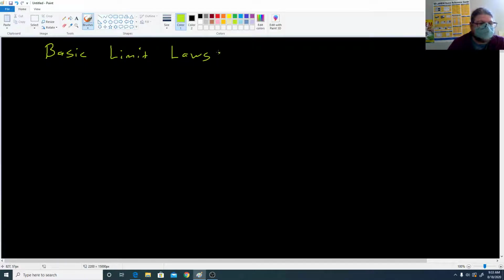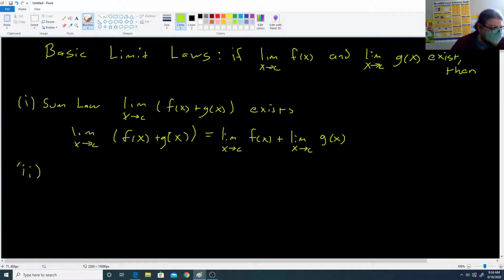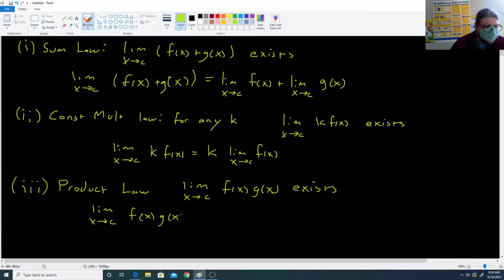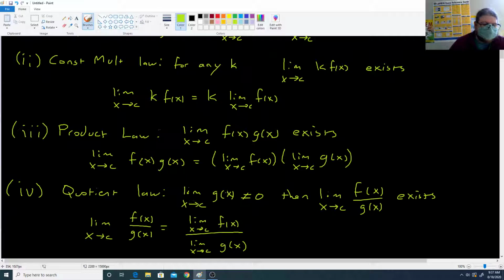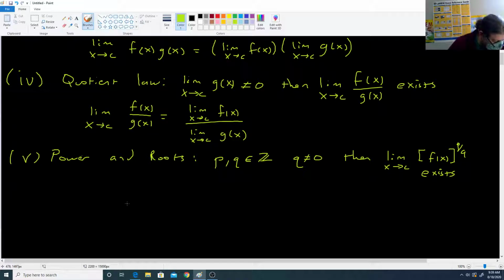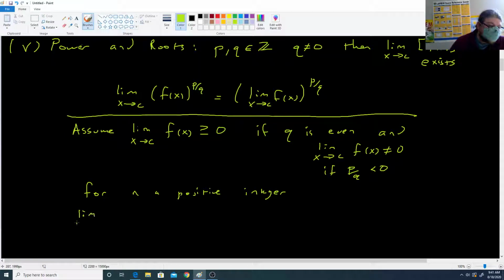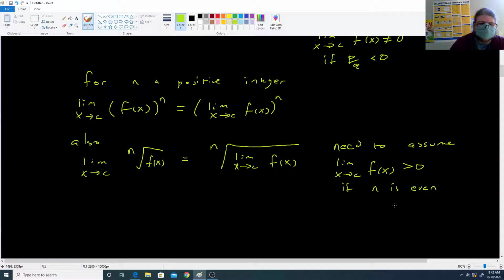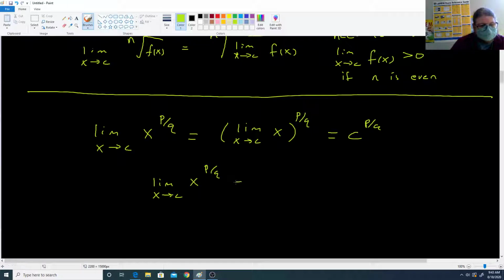Sec2 3 BasicLimitLaws